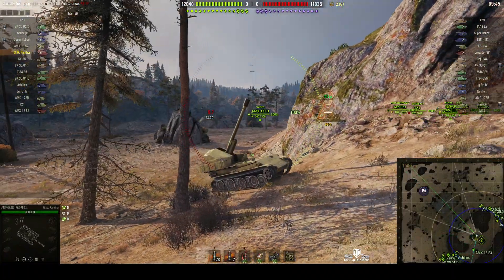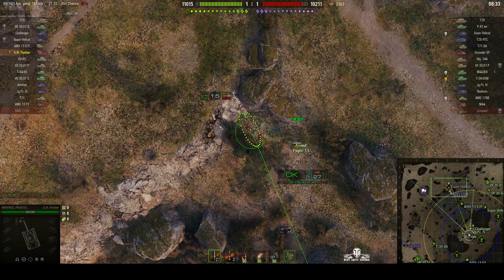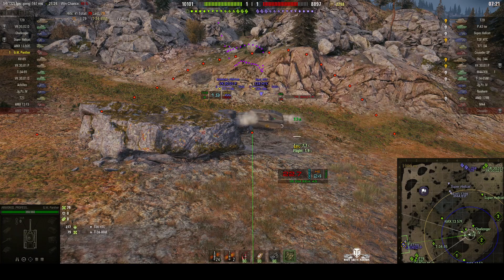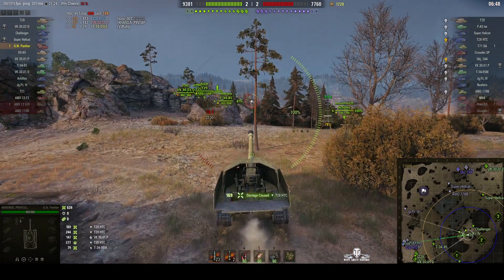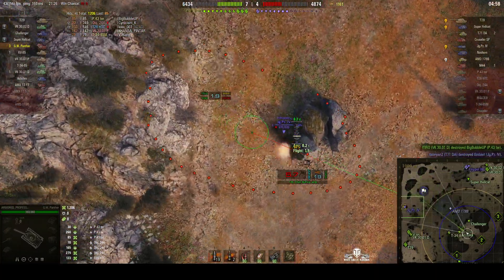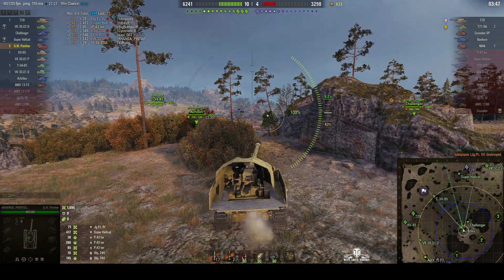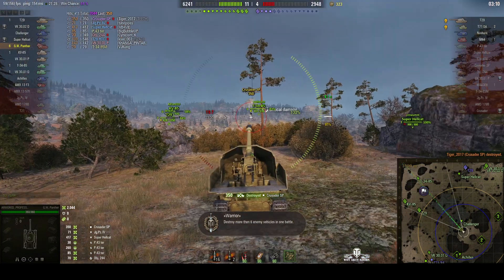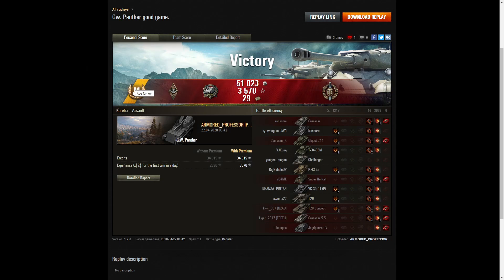GW Panther - Ace Tanker, Gore's Medal & Top Gun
This replay is from 22 April 2020 on Karelia. The player, ARMORED_PROFESSOR [PAK] in the GW Panther was awarded an Ace Tanker, Gore's Medal and Top Gun.